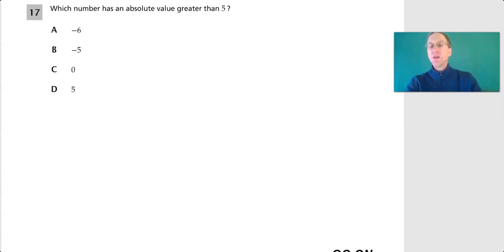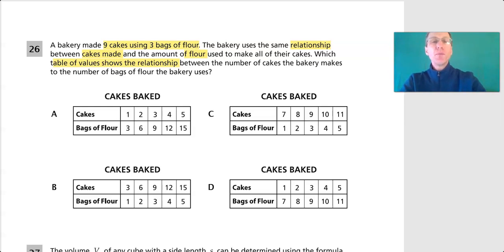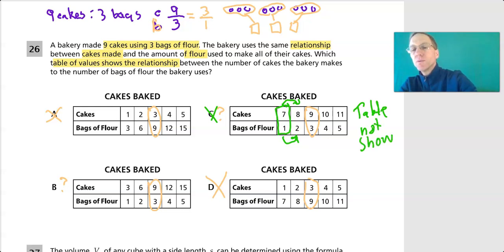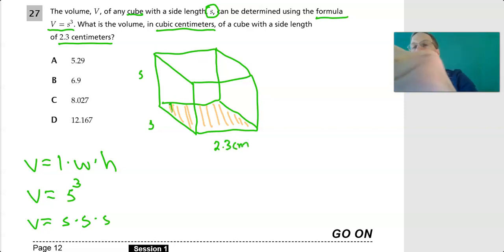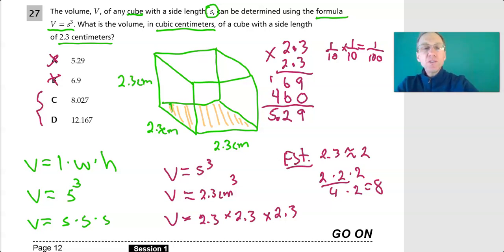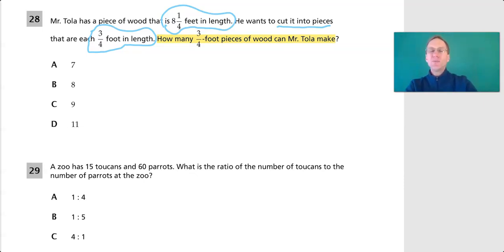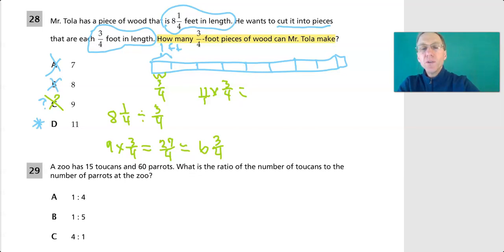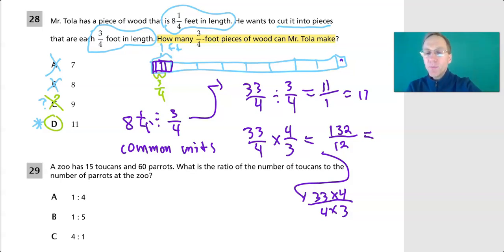6th Grade State Test Review 2019 Session I #17, 26, 27, 28